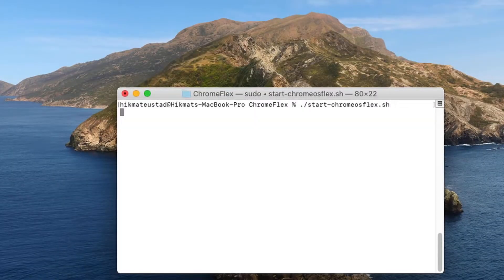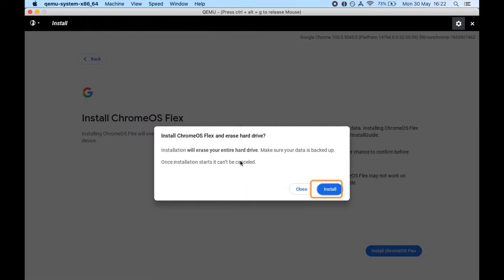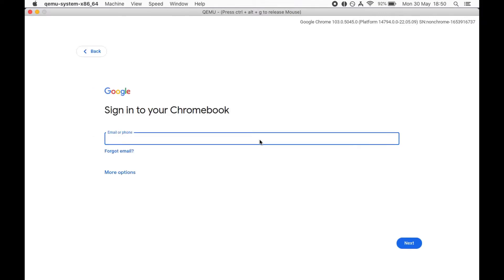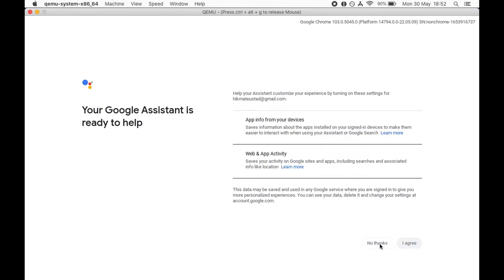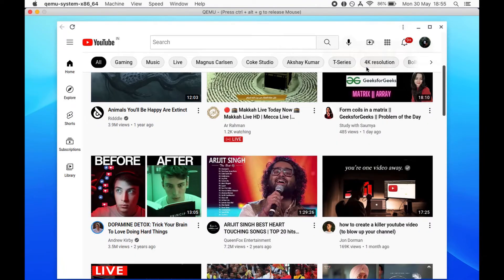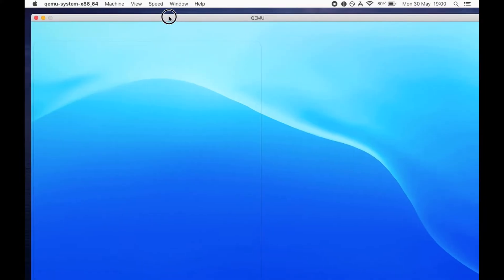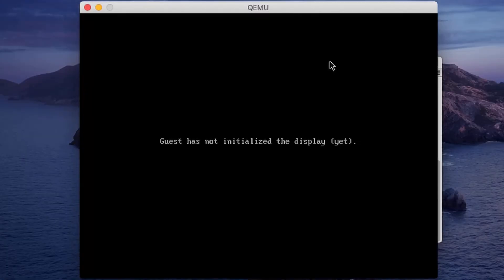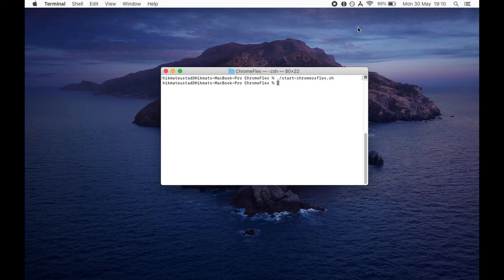Install And Run Google Chrome OS Flex As A Virtual Machine (VM) On macOS Using QEMU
Try Google Chrome OS Flex for PCs and Macs as Virtual Machine VM On macOS Using QEMU. Chrome OS Flex is a free and sustainable way to modernize devices you already own. It’s easy to deploy across your fleet or simply try it to see what a cloud-first OS has to offer.